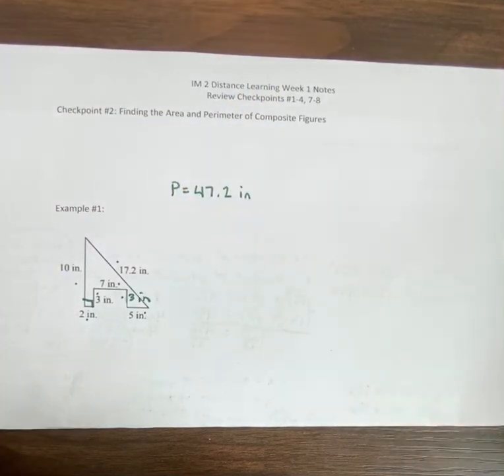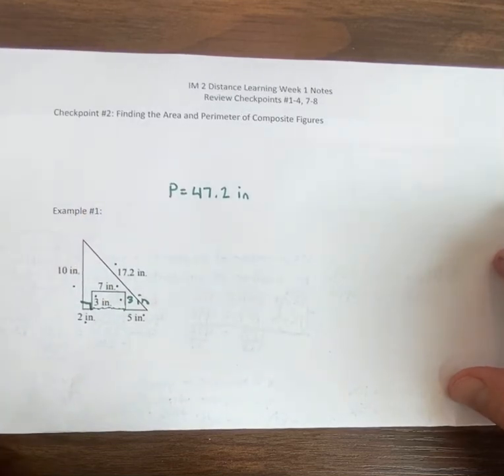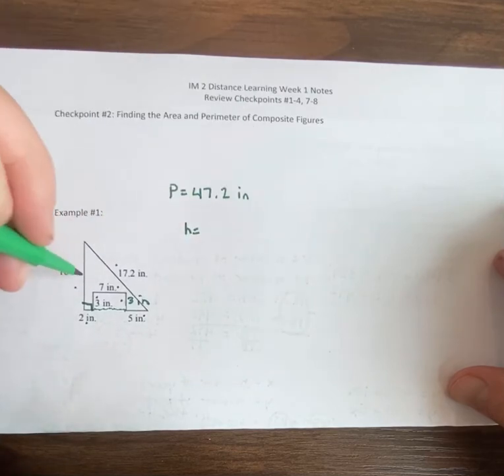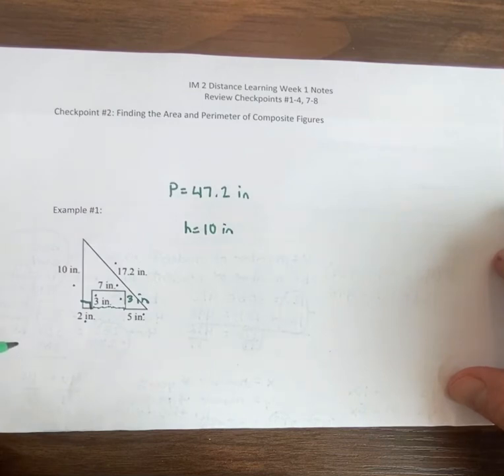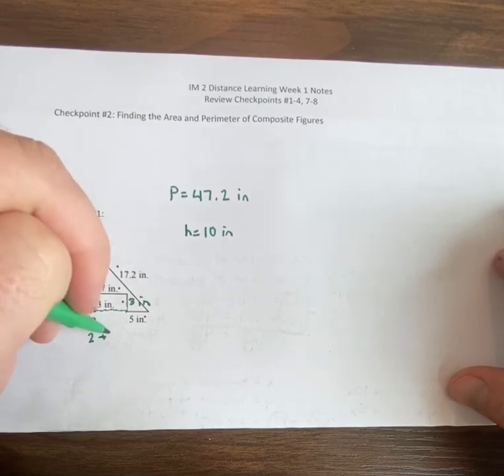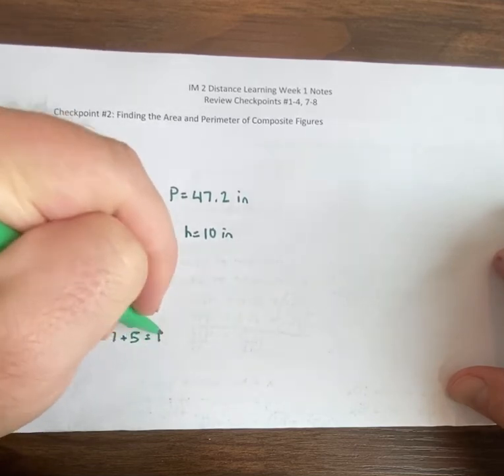Checkpoint #2: Finding the Area and Perimeter of Complex Figures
Sorry about my left hand! If I could write with my right, I would...